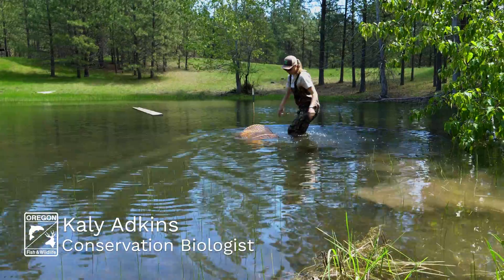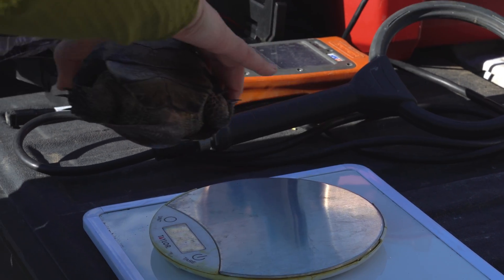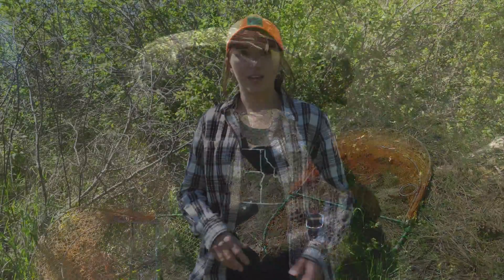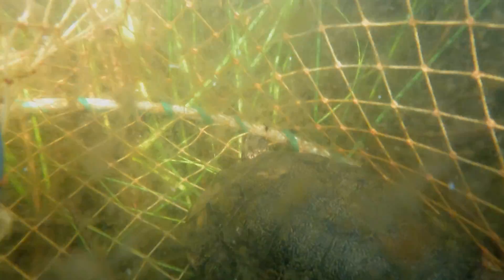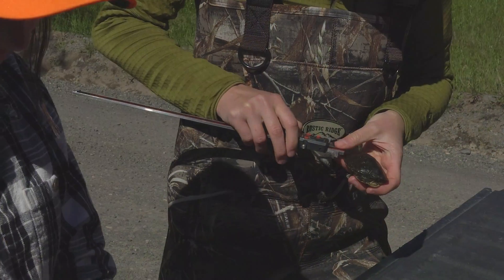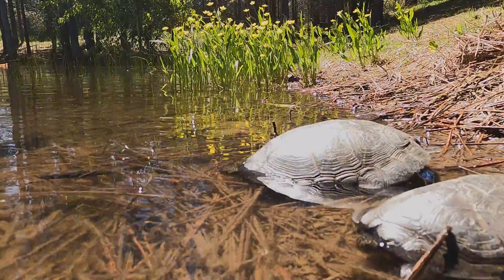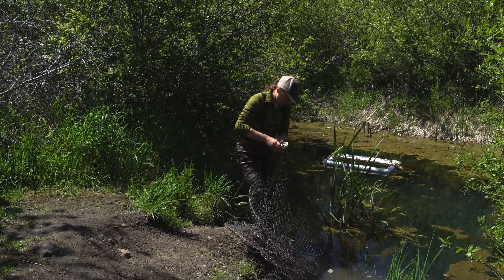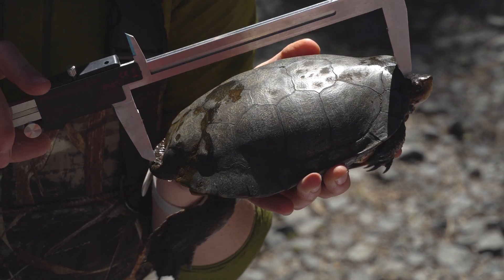Northwestern Pond Turtle East Cascades Research with ODFW in Mosier, Oregon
Short video about the Northwestern Pond Turtle, one of two native turtle species in Oregon.  ODFW's Conservation Biologist and intern work to capture and mark turtles to better understand their population and movement corridors in the Mosier, Oregon area.  The Northwestern pond turtle is an Oregon Conservation Strategy Species.